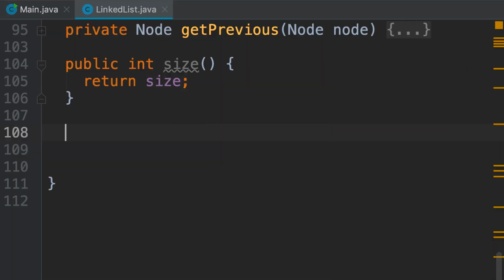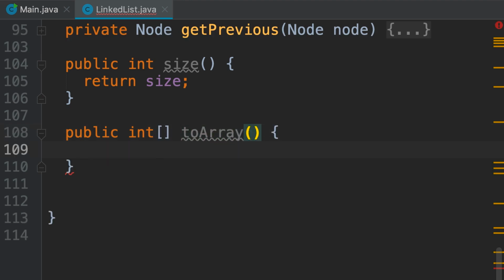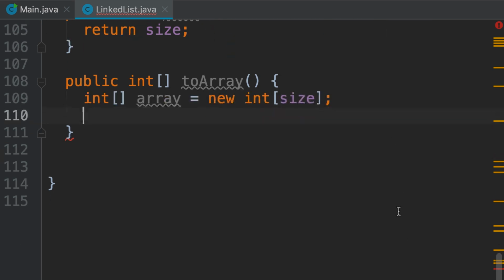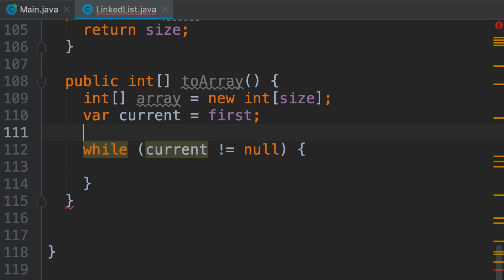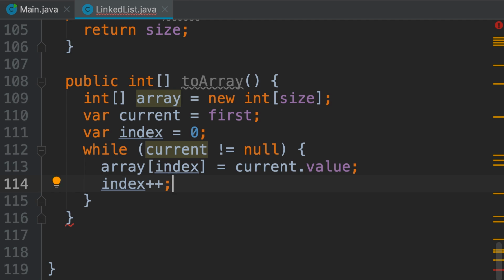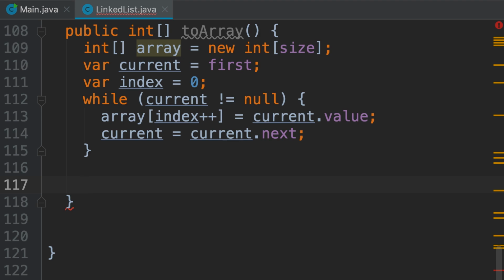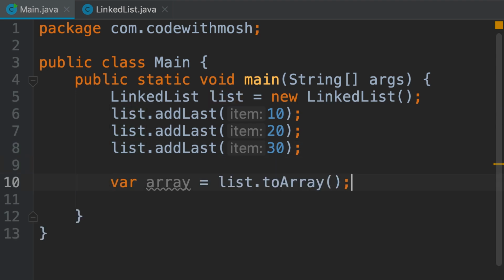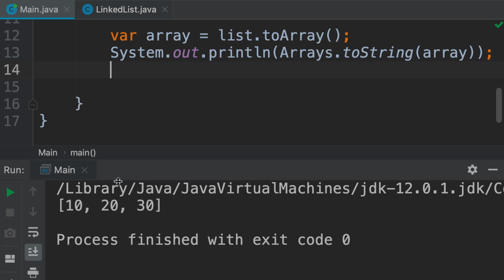31 Converting Linked Lists to Arrays